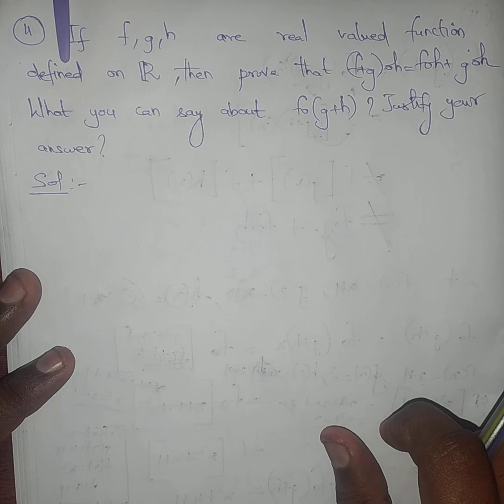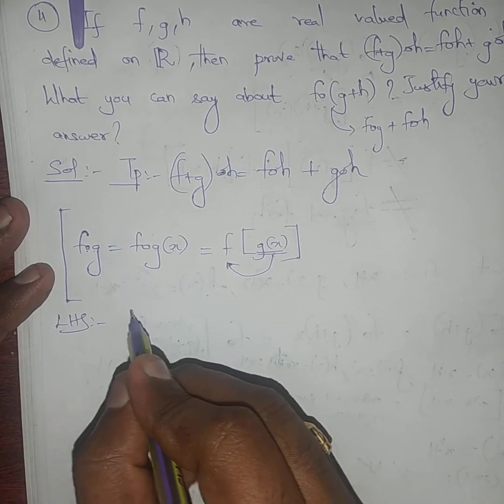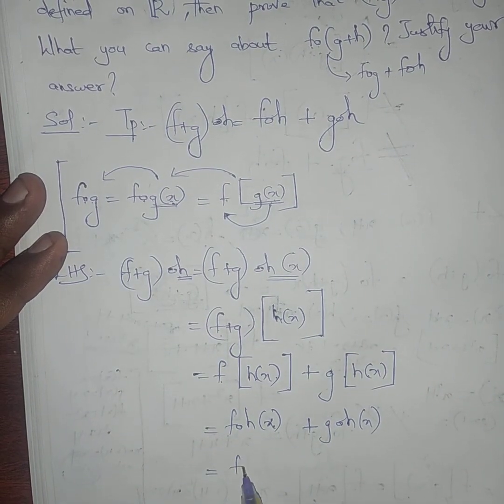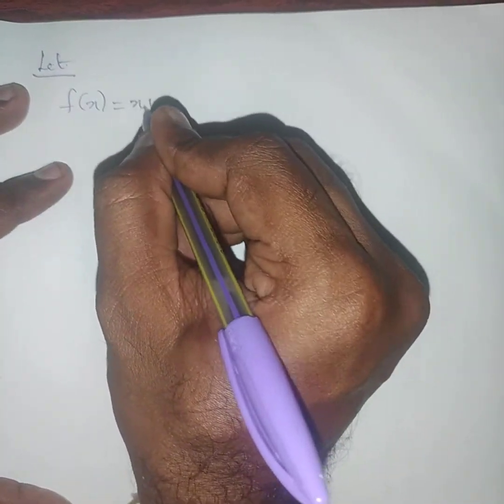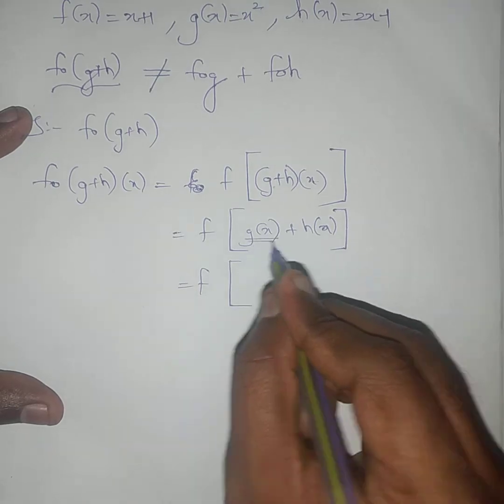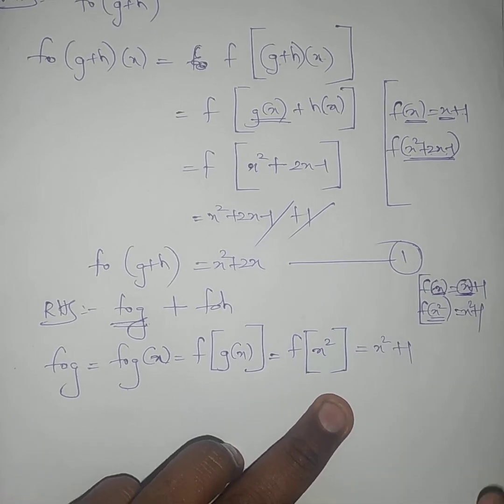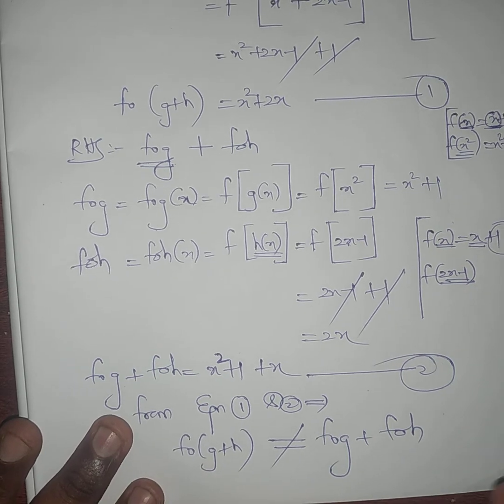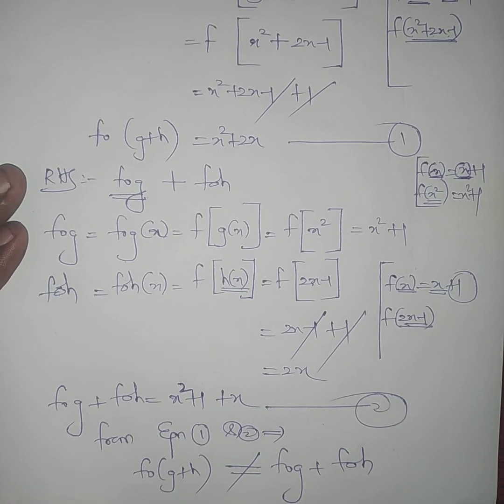Ex 1.3, 11th sum, class 11